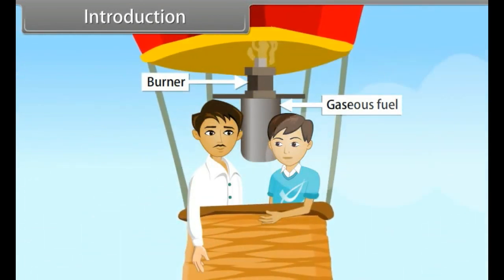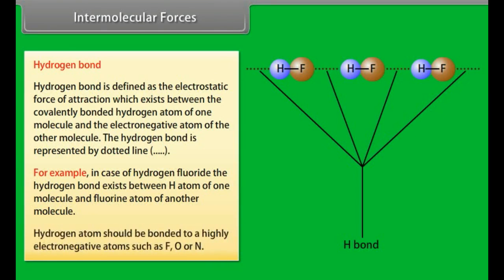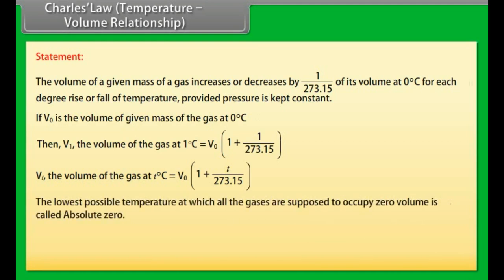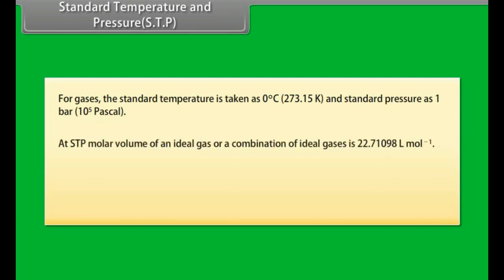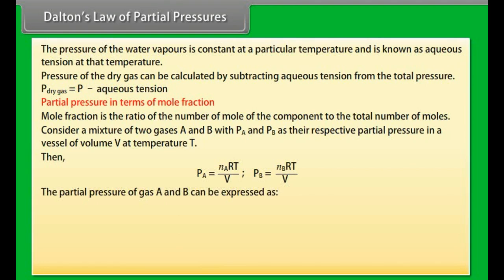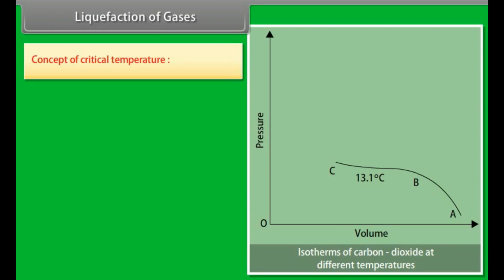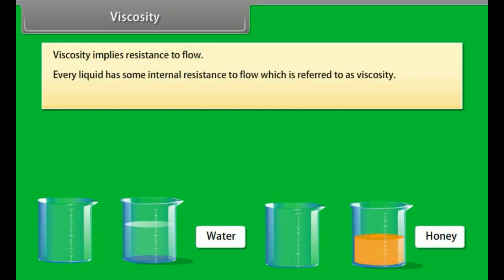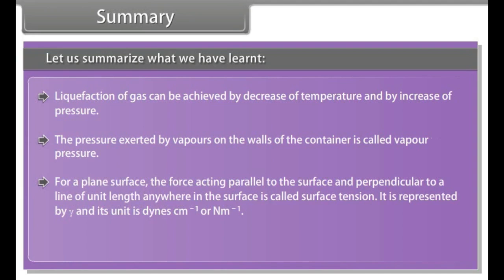States Of Matter | Class 11 | Chemistry | Cbse